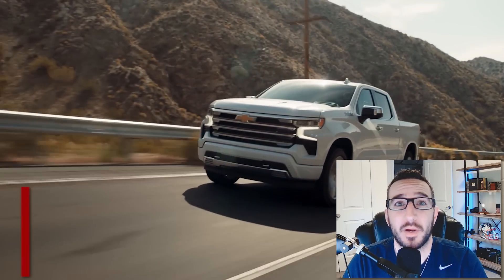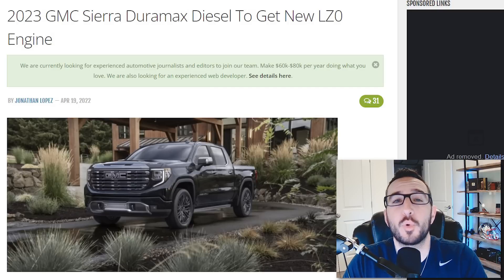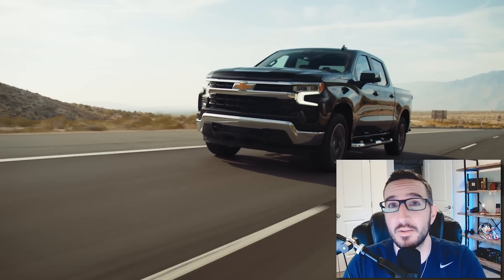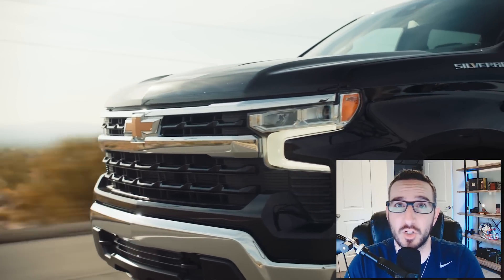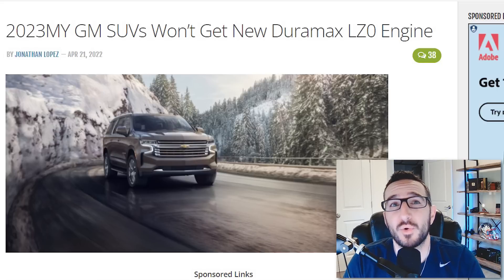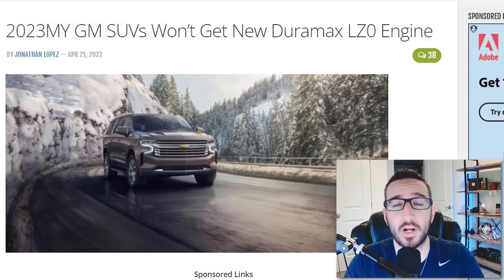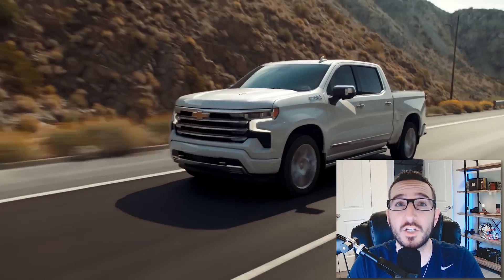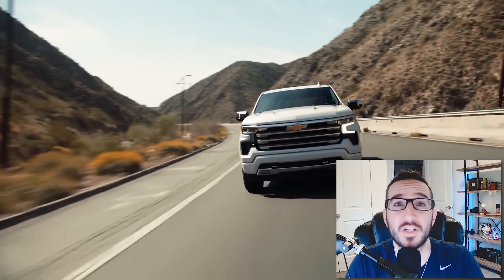New LZ0 DURAMAX Diesel Engine For 2023 | What To Expect!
In today's video we discuss the upcoming 3.0l LZ0 Duramax Diesel engine expected to arrive for the 2023 model year!